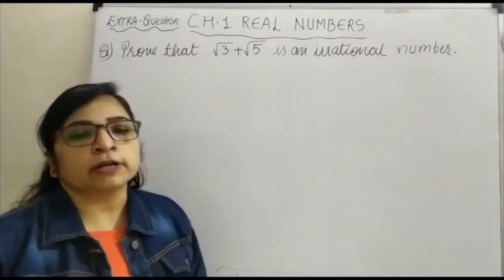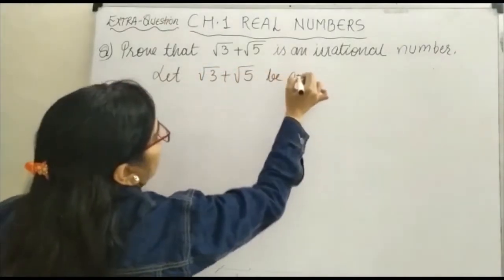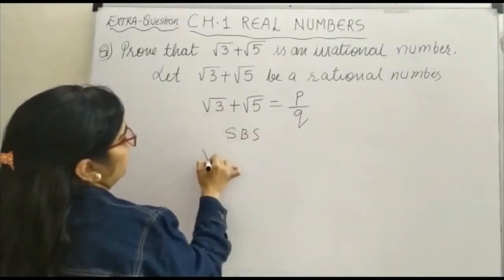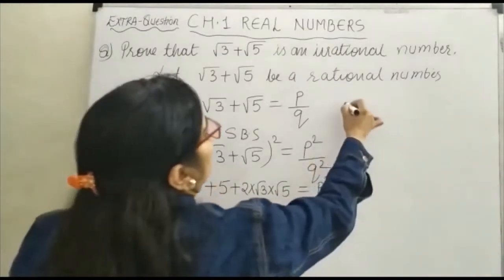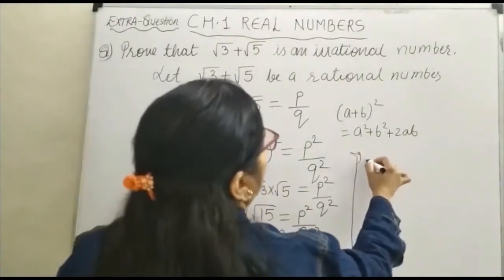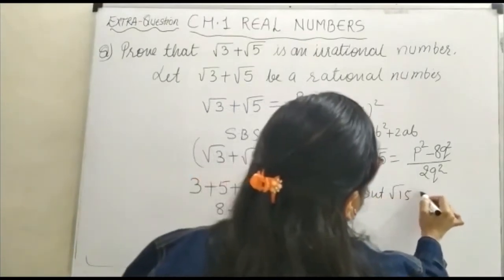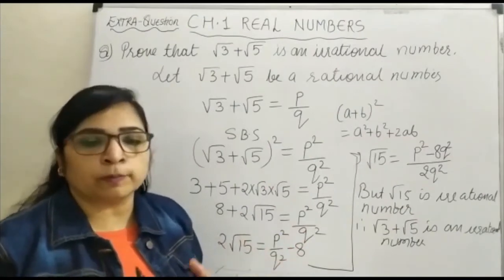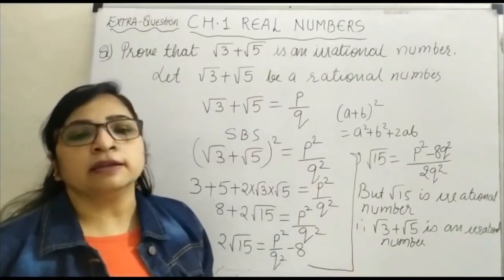Class 10 Real Numbers ( to prove that the sum of two irrational numbers is an irrational number)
Class 10,
 Chapter -1,
 Real Numbers,
 ( to prove that the sum of two irrational numbers is an irrational number)